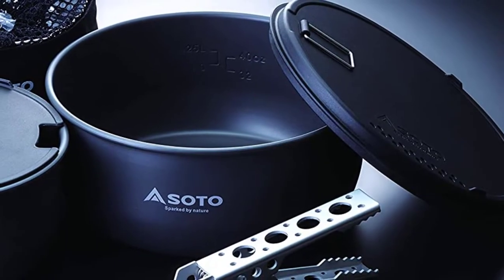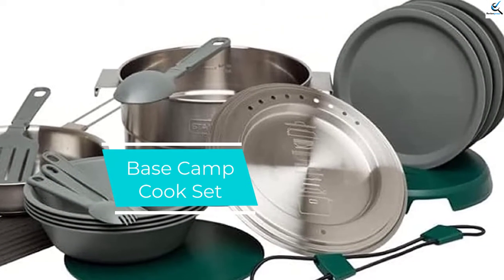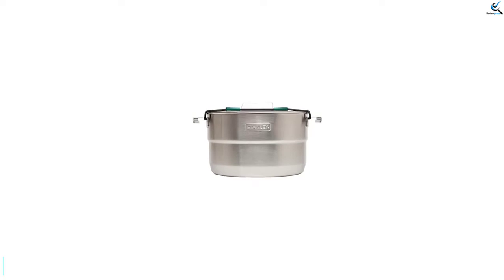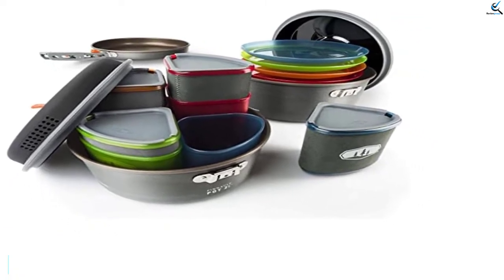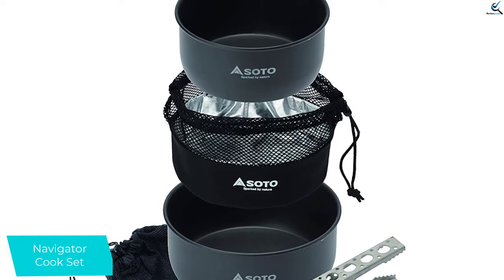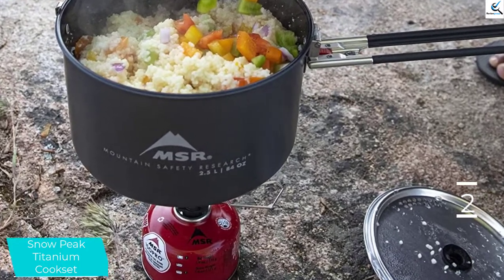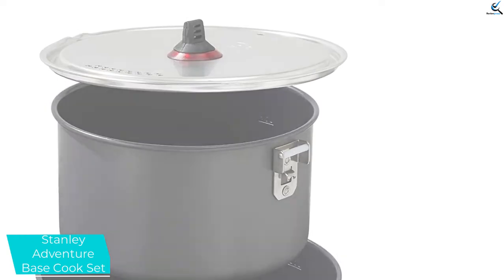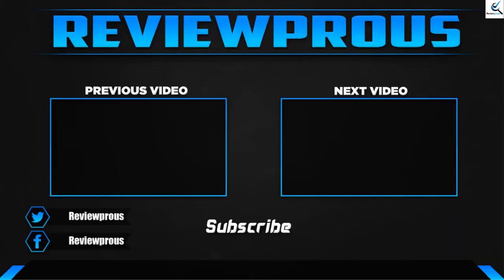Top 5 Best Camping Cookware Sets in 2022 reviews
☛ All The Links to Best Camping Cookware Sets listed in this Video:-

► 5.  Base Camp Cook Set

► 4.  Pinnacle Camper Cook set

► 3.  Navigator Cook Set

► 2.  Snow Peak Titanium Cook set

► 1.  Stanley Adventure Base Cook Set

➥ Prime Discounted Monthly Offering
➥ Try Twitch Prime
➥ Amazon Music Unlimited
➥ Try Amazon Home Services
➥ Kindle Unlimited Membership Plans
➥ Create an Amazon Wedding Registry

In This Video, I listed the Best Camping Cookware Sets That are available in the market. I made this list based on my personal research, and I tried to list them based on their price, quality,  and many more things.